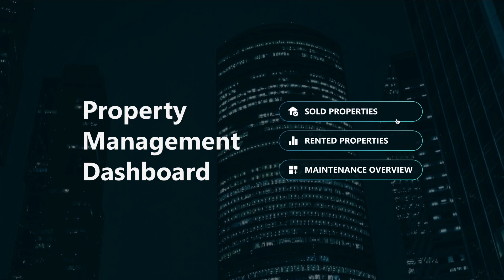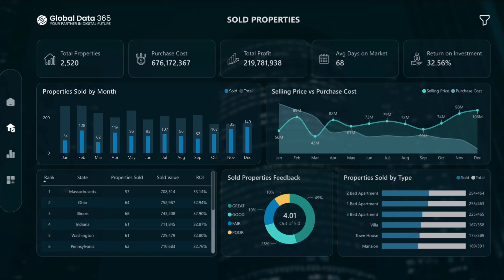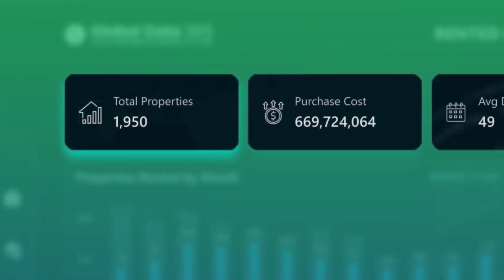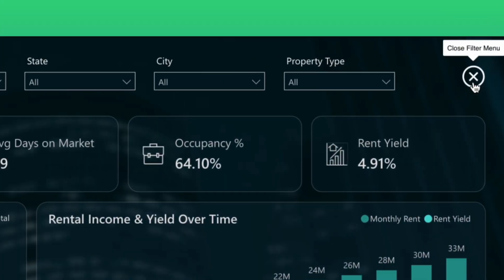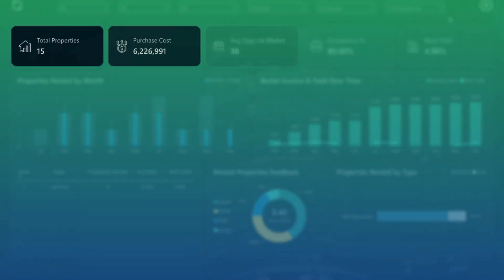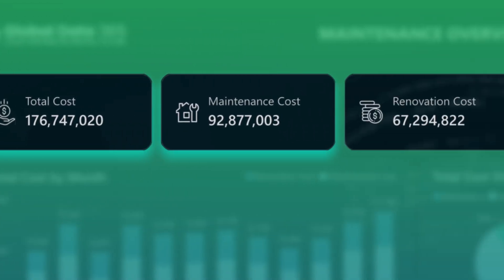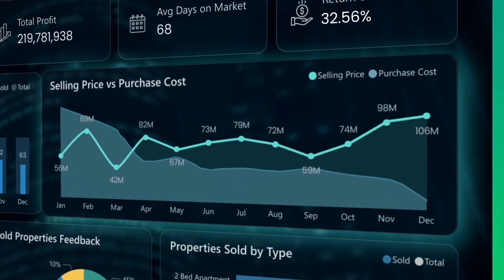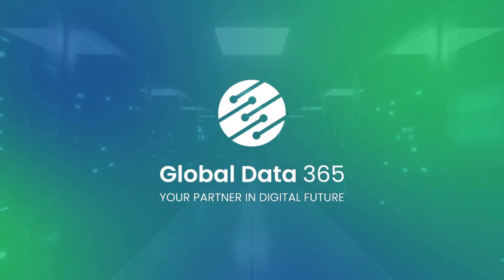Property Management Dashboard Power BI | Analyze Rentals and Sales in Real Time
🏘️ Turn Property Data Into Smart Decisions with Power BI Property Dashboard!

From sold units to rental yields and maintenance costs our Power BI Property Management Dashboard brings it all together in one real-time, interactive command center. 📊 Discover occupancy trends, rental insights, sales performance and even hidden costs all with intuitive visuals and dynamic filters in this Property Management Dashboard Power BI.

00:00 - Intro
00:10 - Homepage
00:20 - Sold Properties
00:44 - Rented Properties
01:02 - Filter Menu
01:28 - Maintenance Overview
01:43 - Conclusion
01:58 - Outro

Whether you're managing a few units or an entire portfolio, this property dashboard helps you track smarter, plan better and grow faster.🎥

Watch the full walkthrough and see how it transforms property management into a data-driven strategy

Learn about the advanced visualization techniques with power bi training of visualization🔗